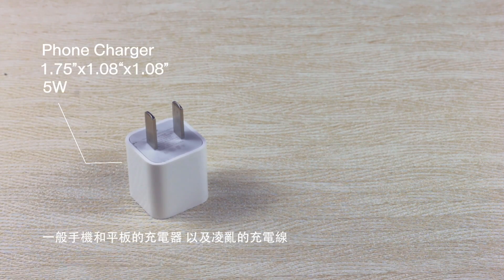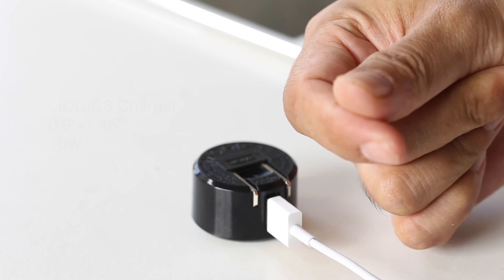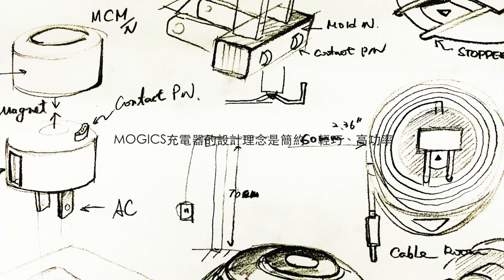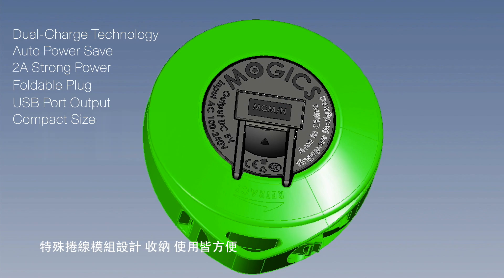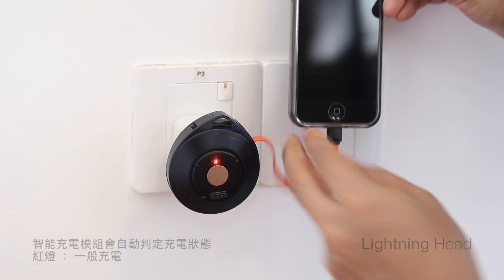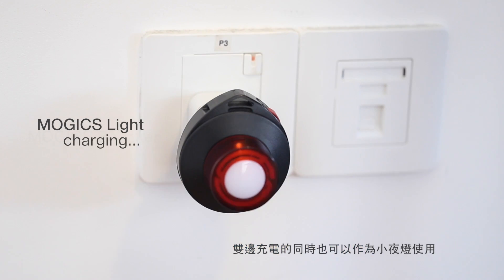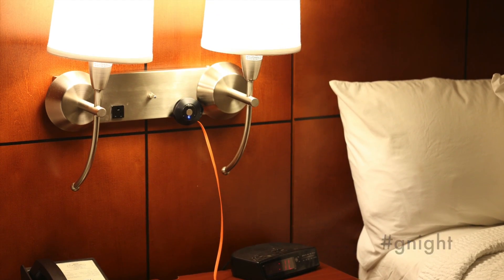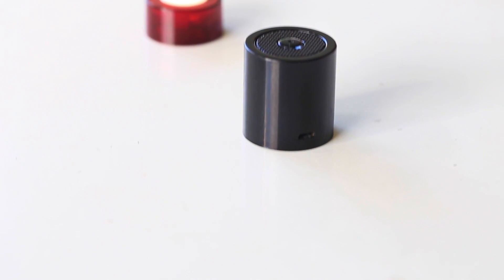MCM完美的智慧型充電器－摩奇客 MOGICS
摩奇客充電器 體積小、收納方便、功能擴充性、智慧充電、高攜帶性。
智能充電功能 : 摩奇客充電器會自動偵測受電端的接受電流，進而提供適當的電流進行充電同時會以不同顏色的LED指示燈
讓使用者知道您目前的充電狀態是 一般充電? 還是快速充電? 還是極速充電?